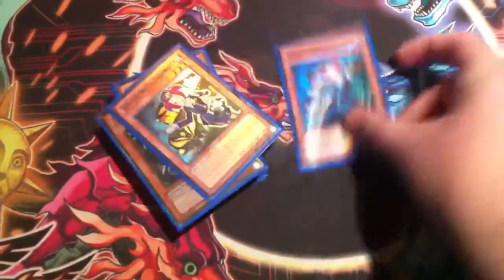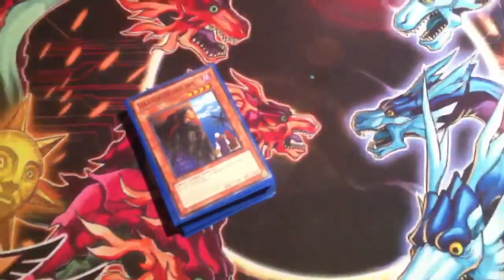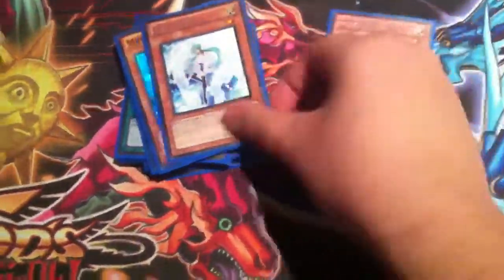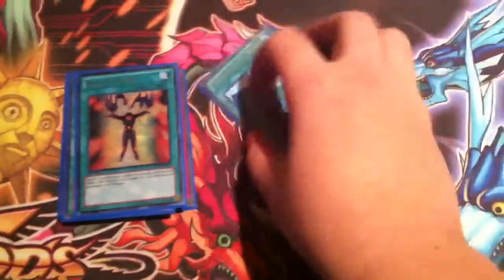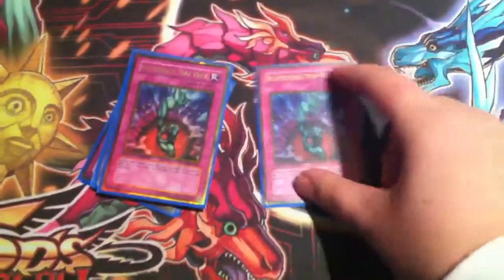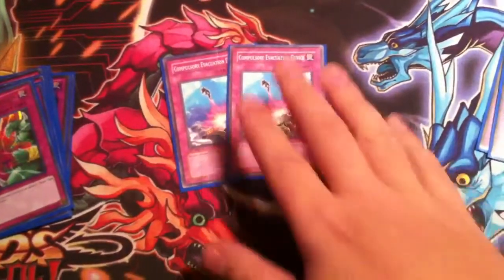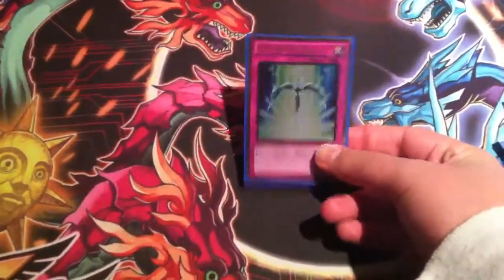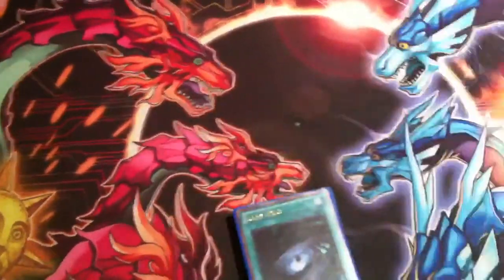Chaos Control - Jan 2013